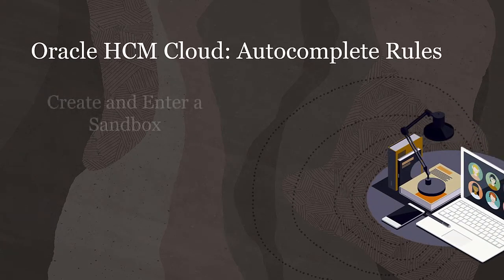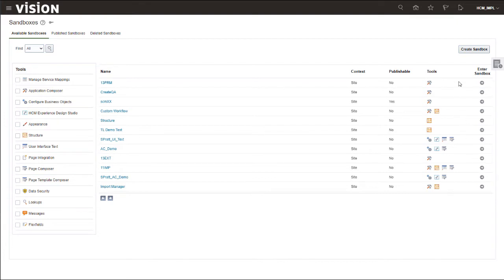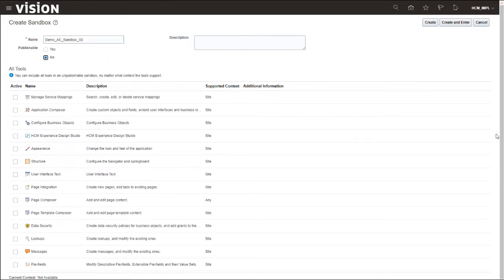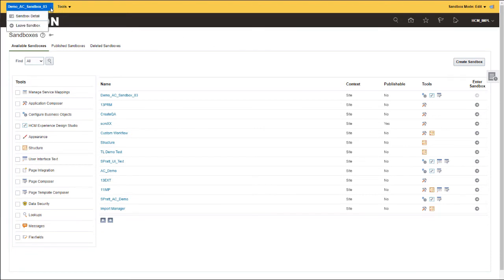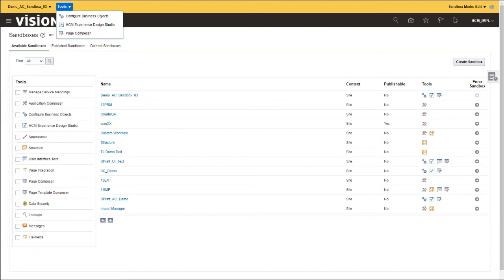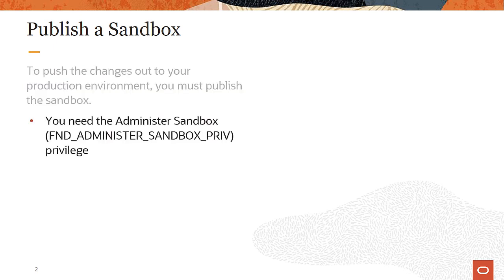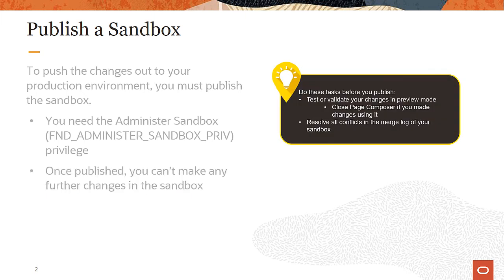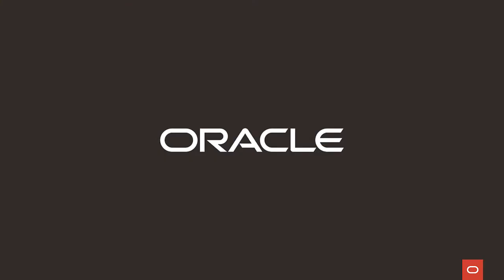Autocomplete | How do I create and enter a sandbox?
In this video you will discover how to create and enter a sandbox to create autocomplete rules.